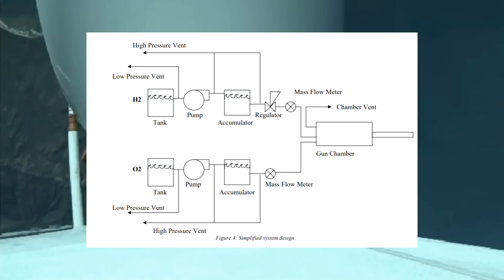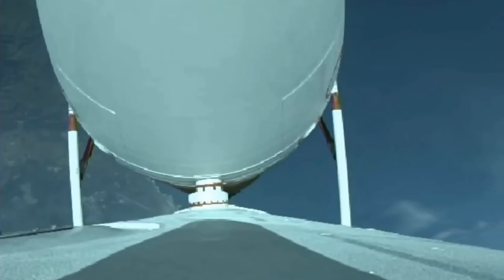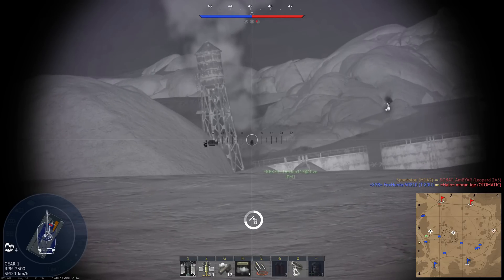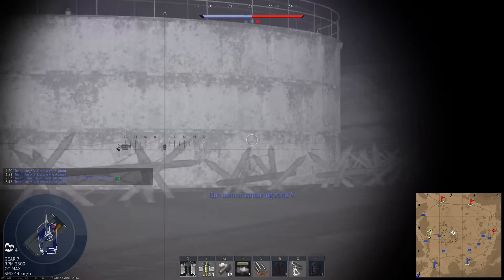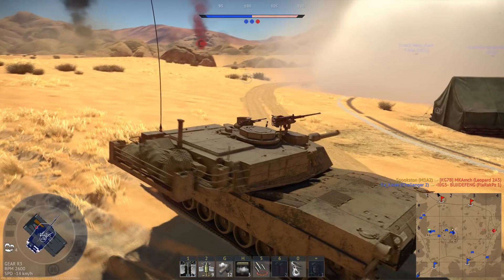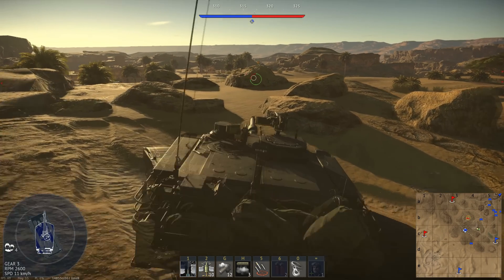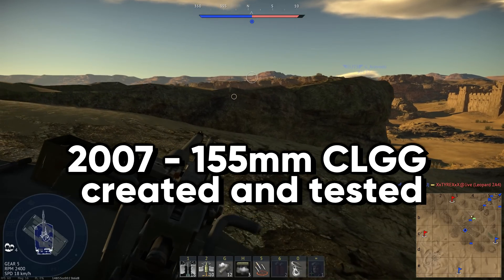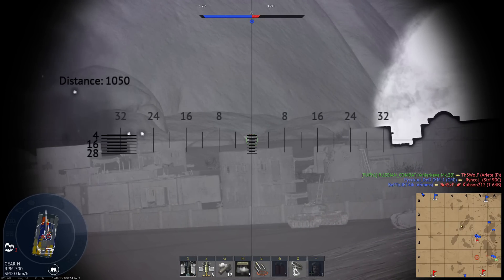CLG Guns - Future Tank Weaponry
Combustion Light Gas Guns, or CLGG, are cannons that use hydrogen and oxygen to propel a projectile. I'm gonna take a look at them, talk about how they work, the pros and cons, and if they could be applied to tanks or other combat vehicles.

Songs used (in order from first to last):
WH40K Mechanicus - Children of the Omnissiah